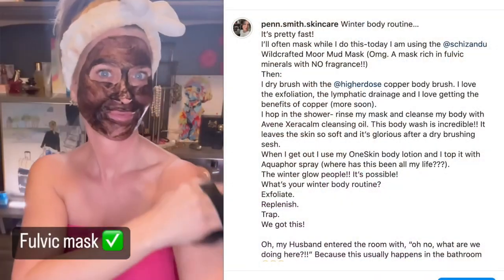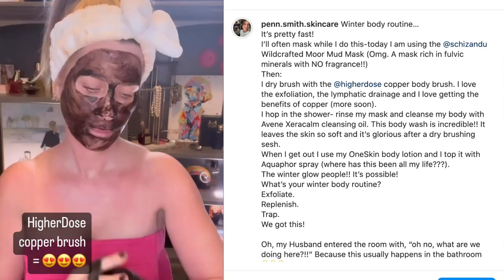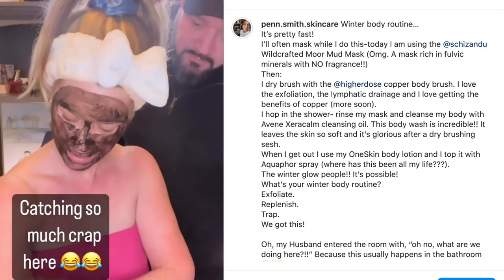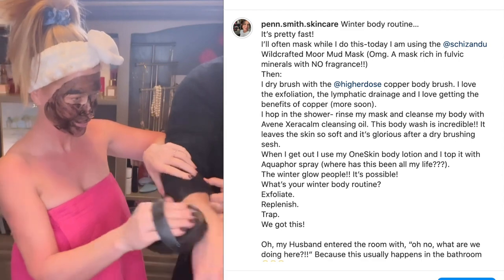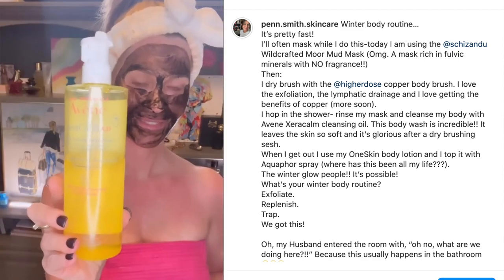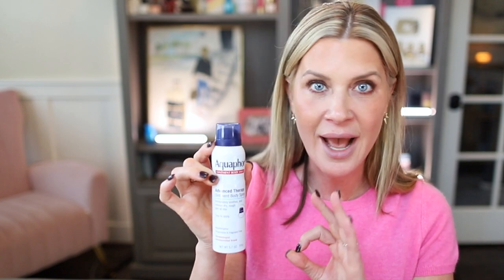BYE CREPEY SKIN! THIS easy routine will INSTANTLY transform your skin!!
The brush I am using is copper infused and was sent to me by Higher Dose
I also love the one from EcoTools from Amazon

In the shower it is important to use an oil based cleanser.
Some great affordable options are The Glow Getter Multi-Oil Bodywash from Naturium
and also the XeraClam AD Lipid Replenishing Oil Cleanser

Follow up with a hydrating body lotion, I used my OneSkin BODY code Penn15 saves 15%

I found that using this great occlusive Aquaphor Ointment Body Spray after my lotion really locks in the hydration and leaves my skin feeling so smooth!